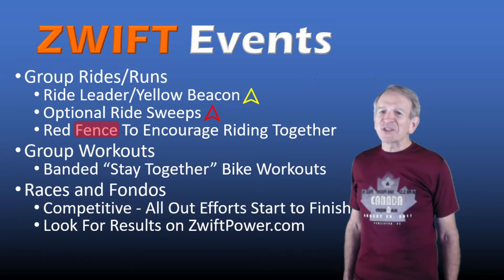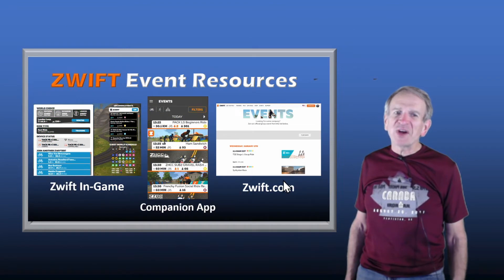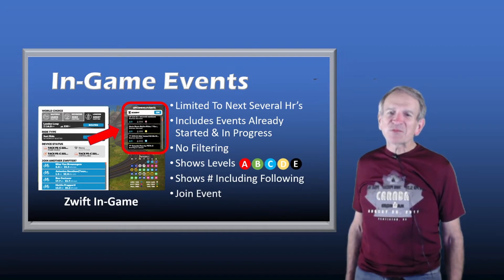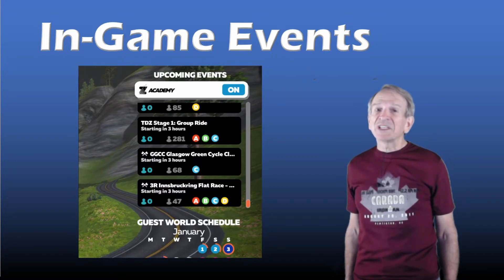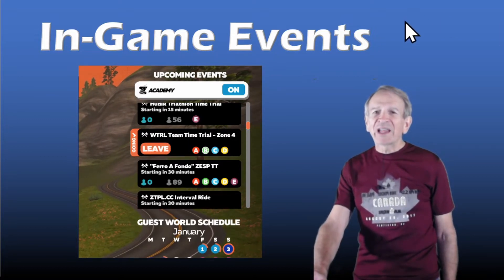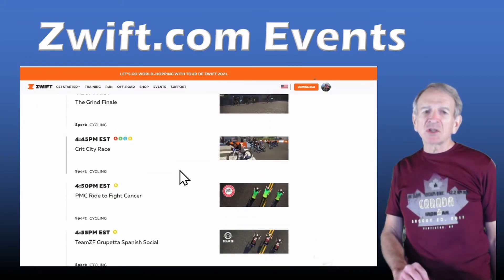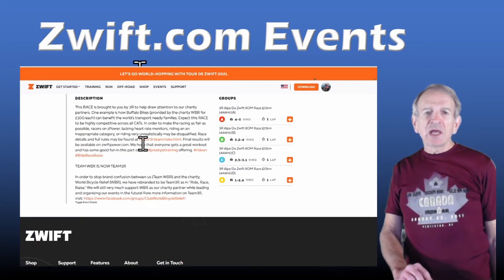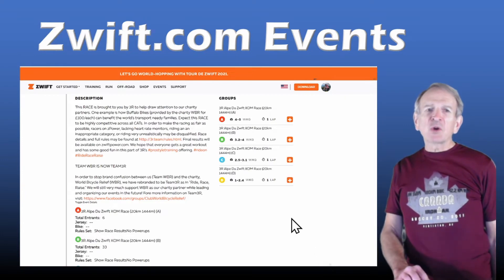Comprehensive Guide - Zwift Events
What kind of events are there on Zwift? How to find Zwift Events. How to filter lists of Zwift events. How to search for Zwift events?  How to find an event for a Zwift route.  How to sign-up for an event.  And how to join an event.  During the video, a "secret" event filter for Zwift.com is revealed!